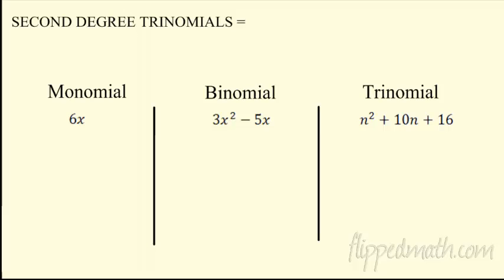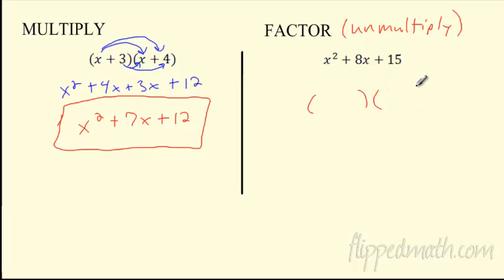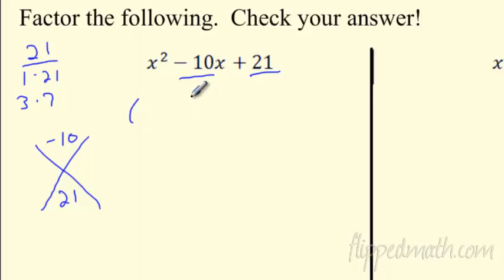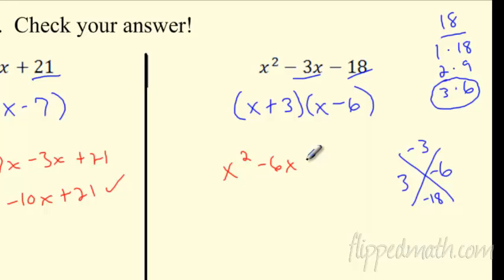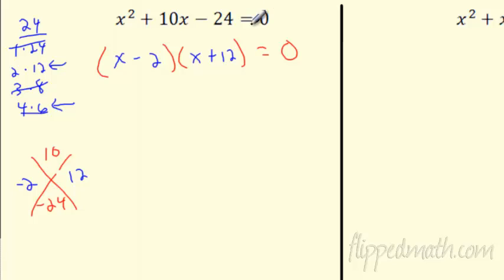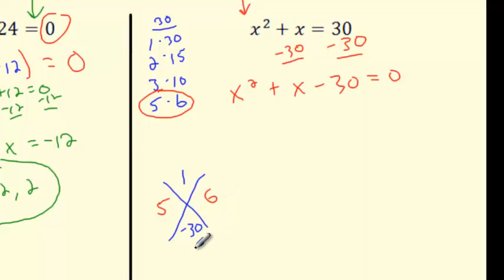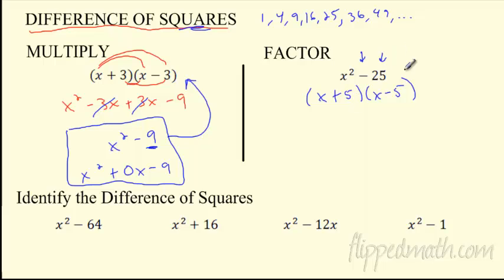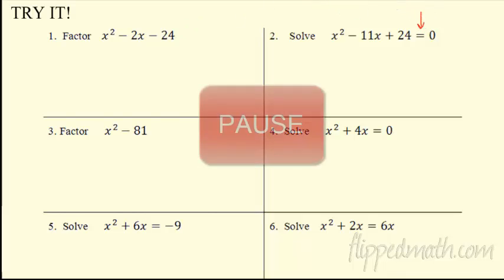Algebra - Factor Trinomials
Lesson 9.2 Factor Trinomials